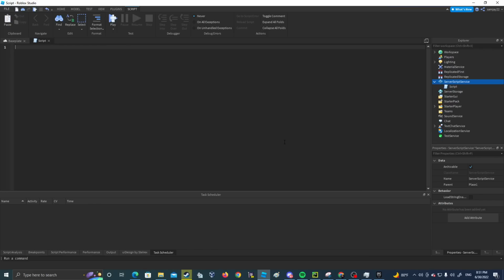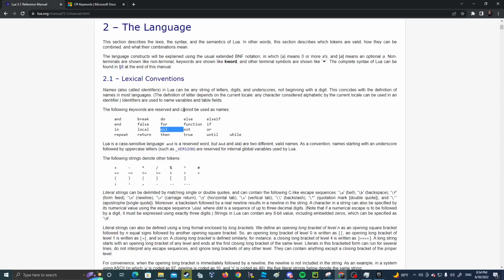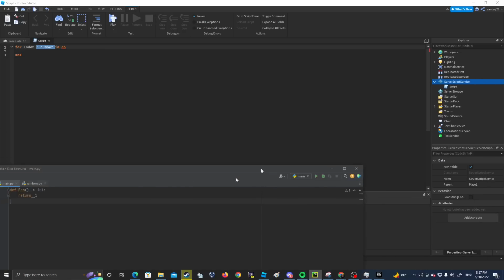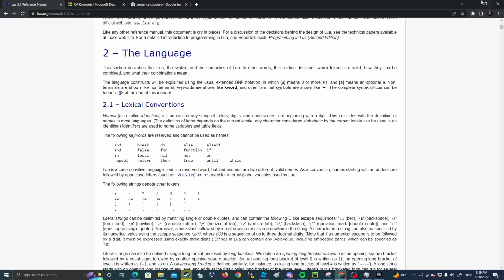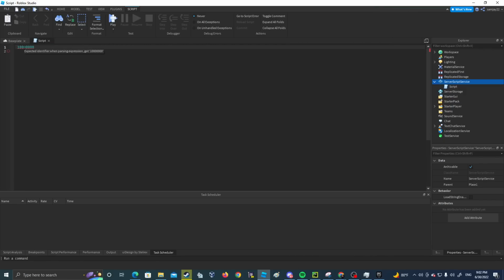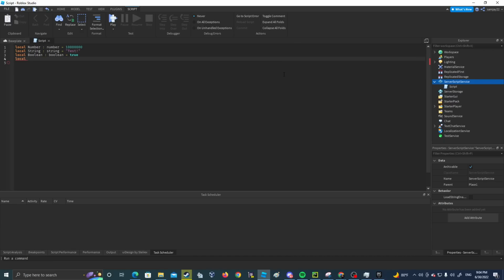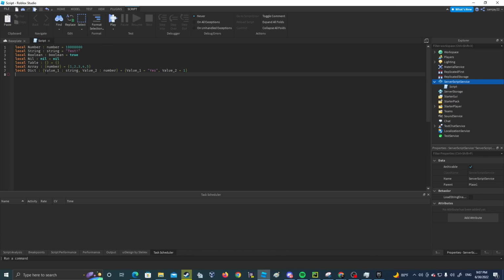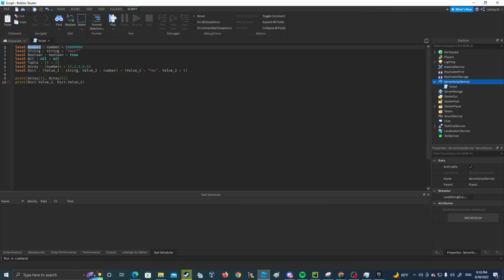LUA in depth look || Episode 1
I am me, Samuel Taylor.
Country Coder🤠#2633